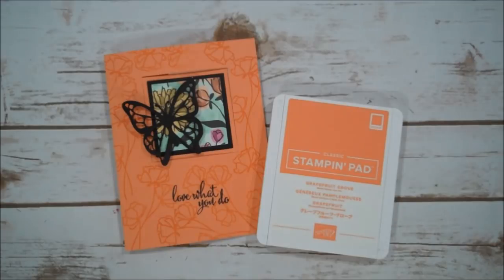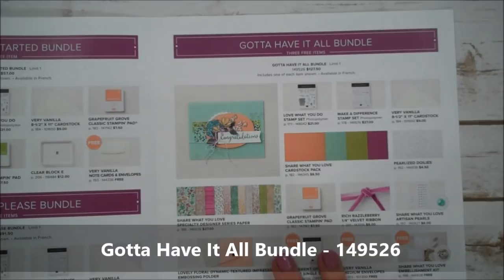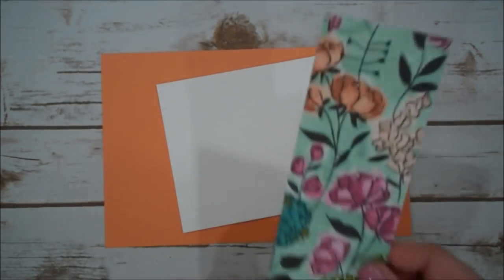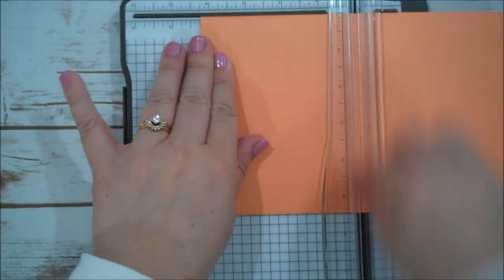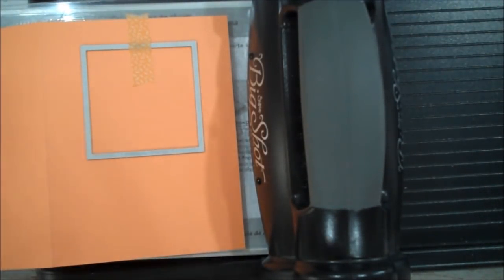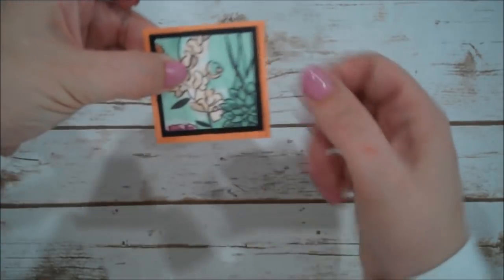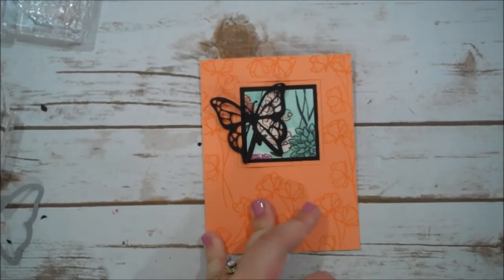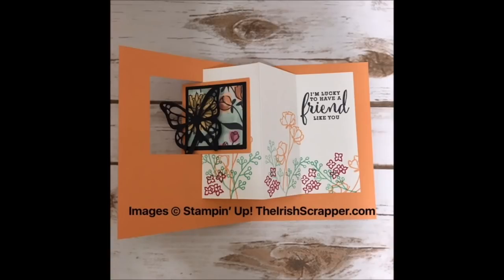Stampin' Up! April 2018 Team Make n' Take Lever Card + Share What You Love Suite Episode 253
Share What You Love Suite May 2018 Host Code: WPXYVGJM